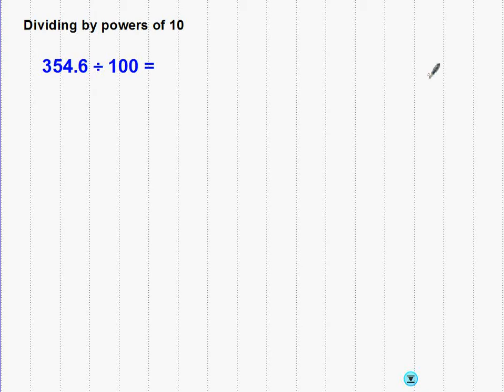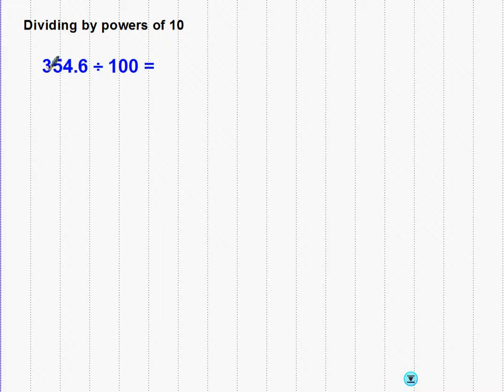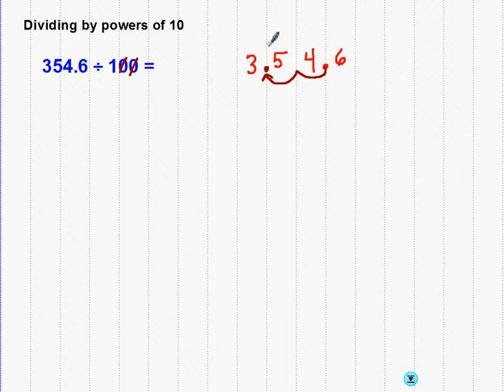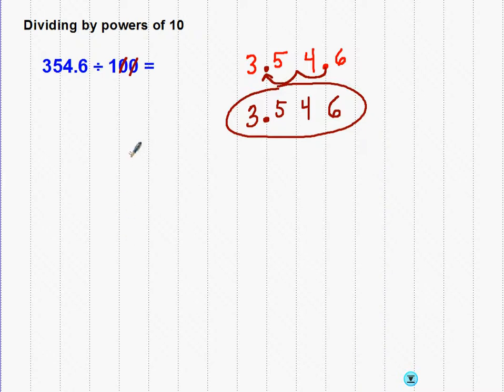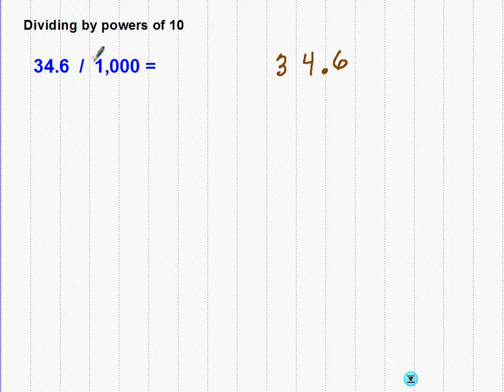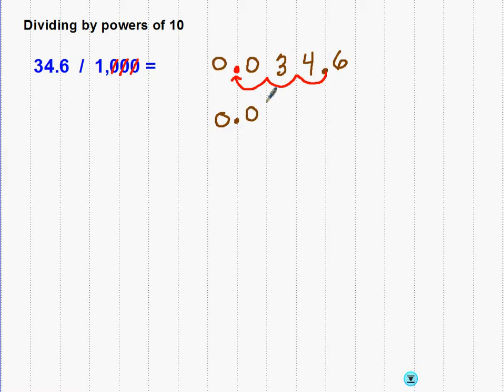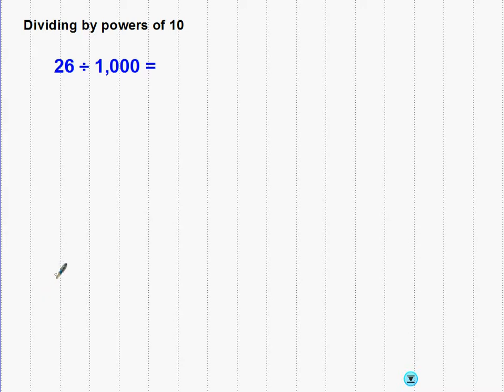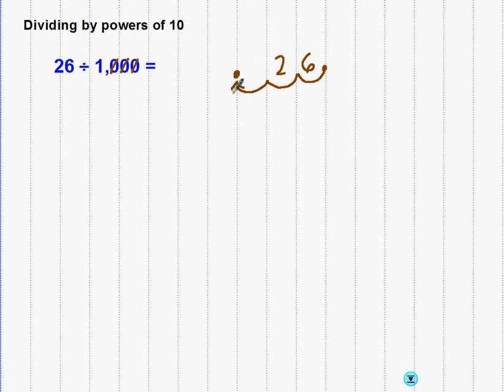Dividing by powers of 10